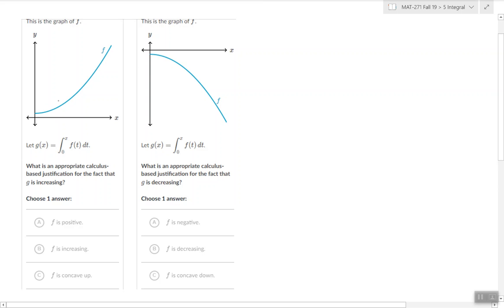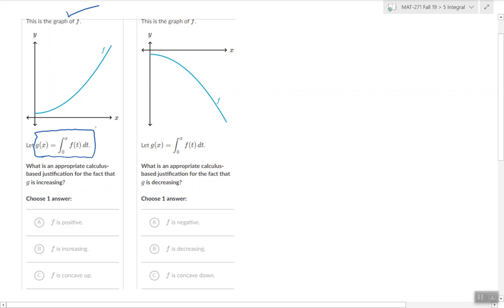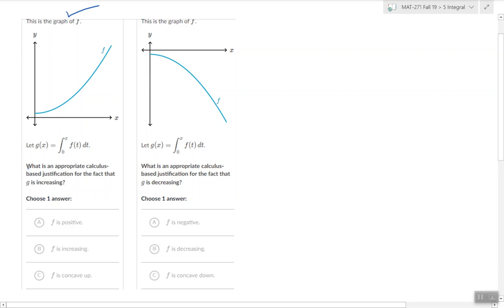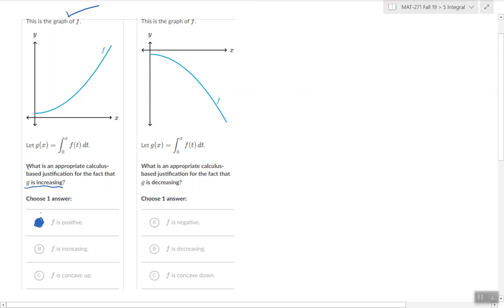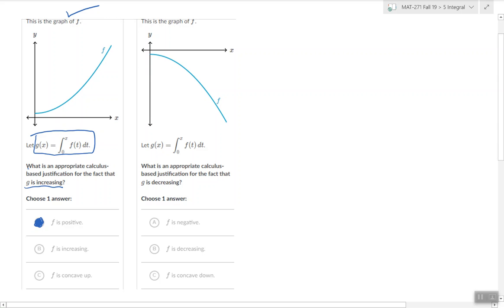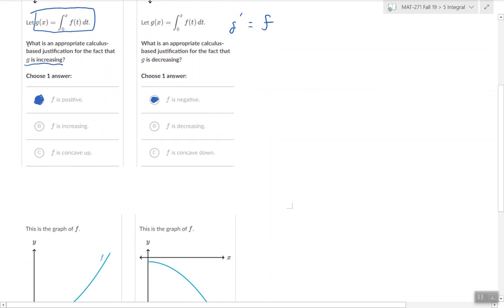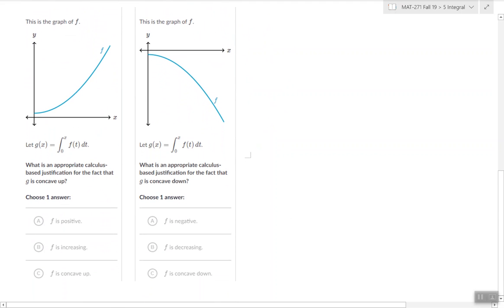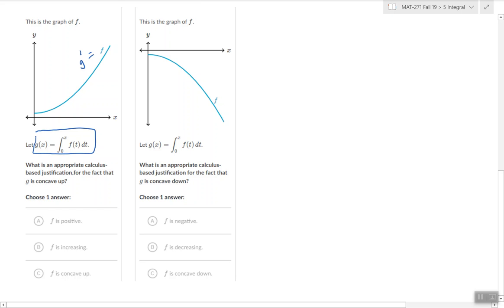10 Interpreting behavior of accumulation function